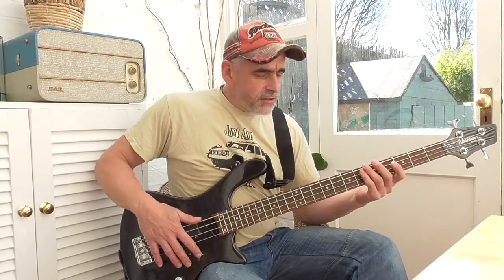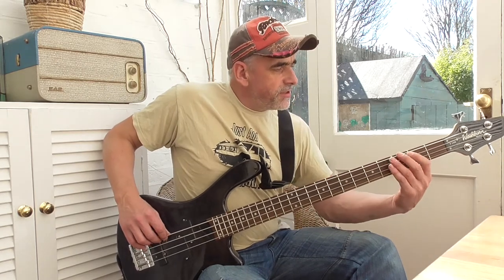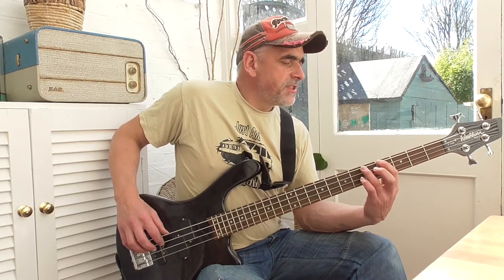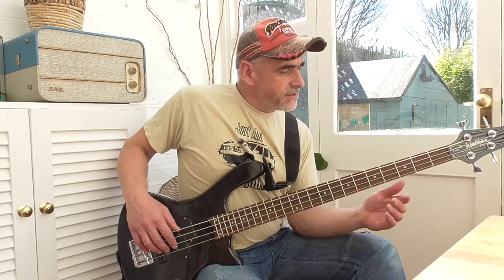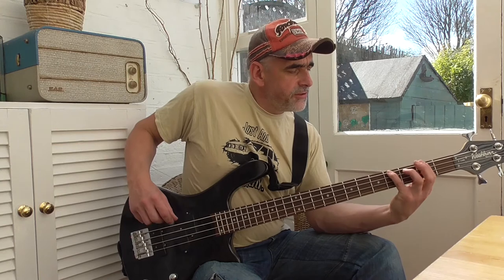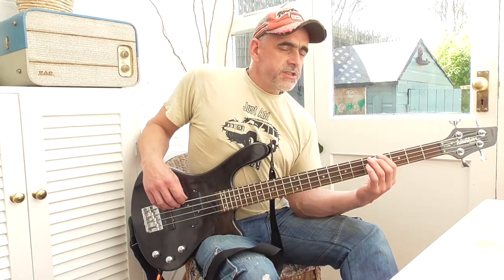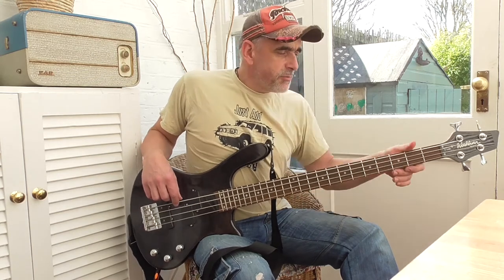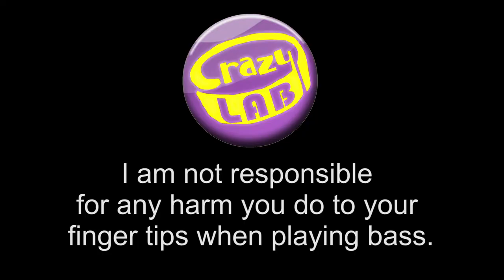Bass guitar - Basic finger exercise by CRAZYLAB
Exercise to stretch fret hand and build strength for bass guitarists.